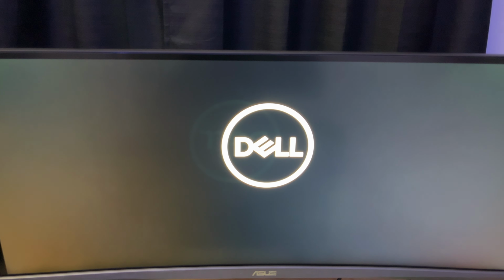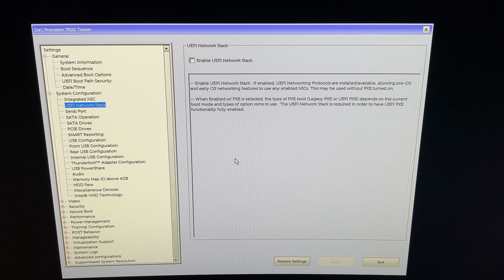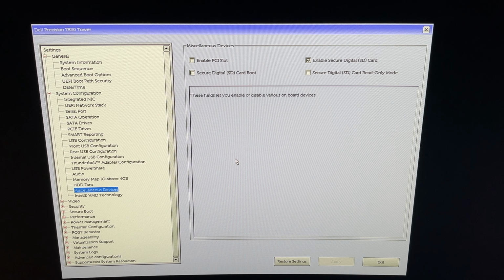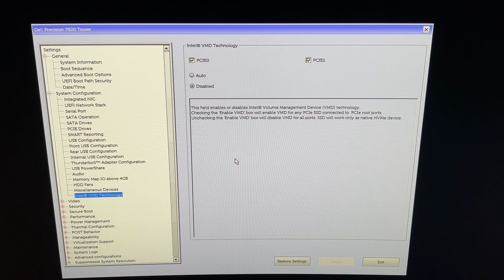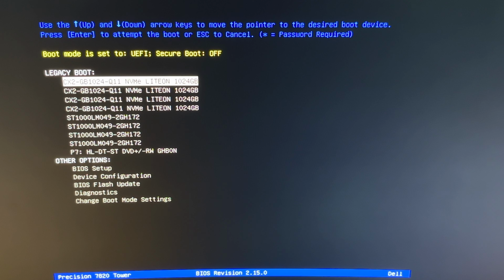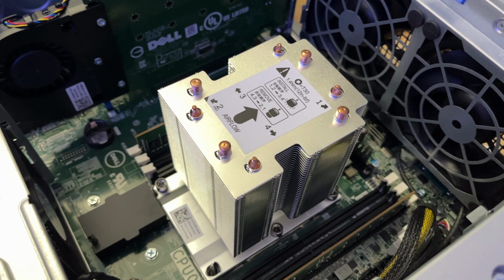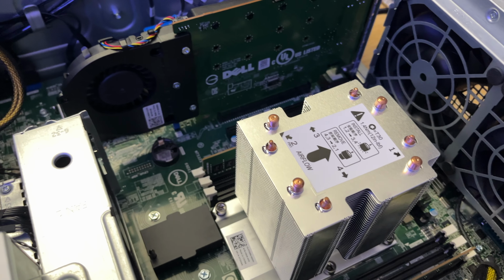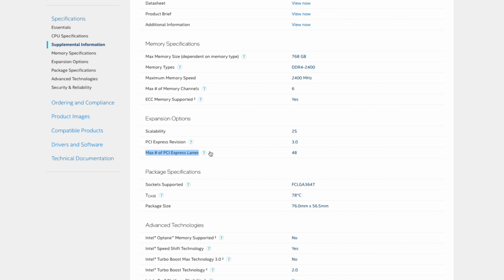Split 4 NVMe Drives on a Single x16 Lane on a Dell 7820 Ultra Speed Quad Adapter with Bifurcation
Some what short video enabling bifurcation on the Dell 7820 so we can use 4 NVMe drives within Unraid.

or
Asus Hyper M.2 X16